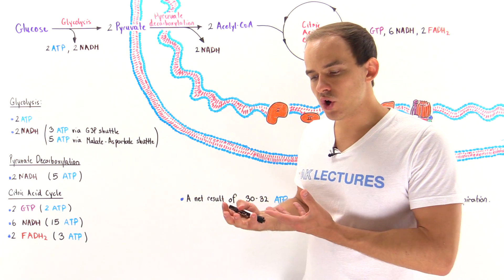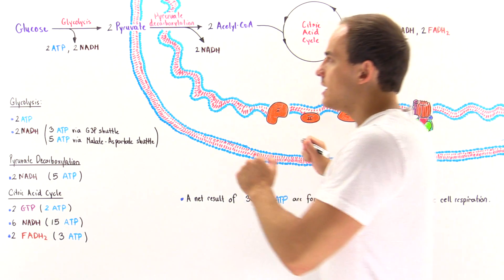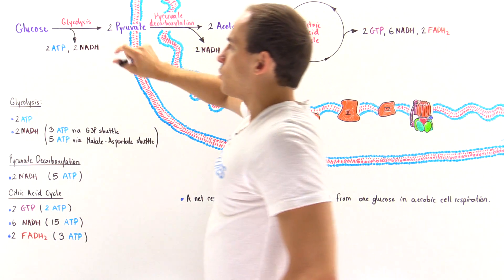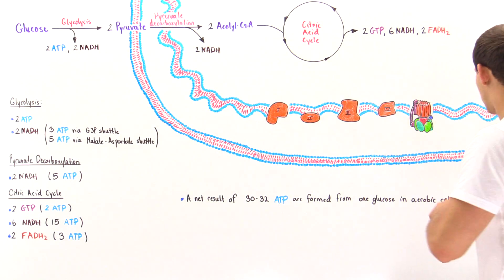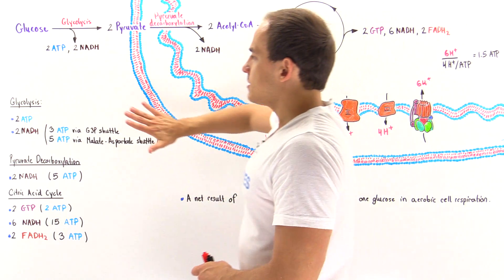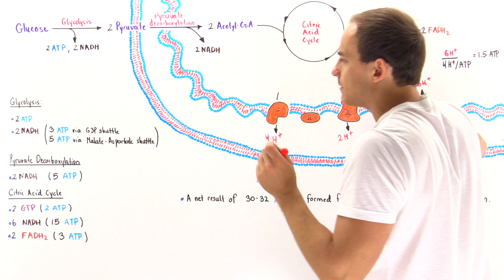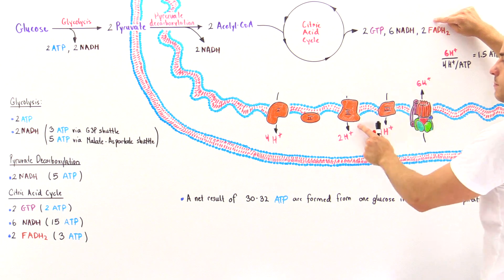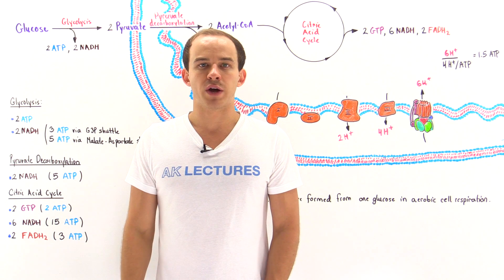ATP Yield of Aerobic Cell Respiration